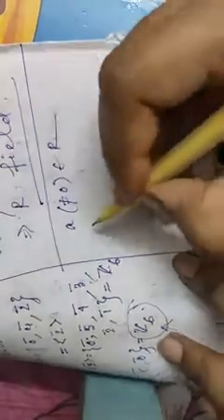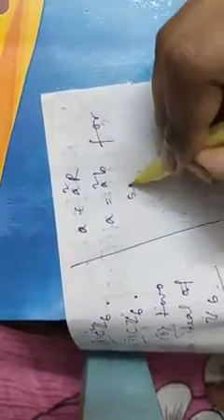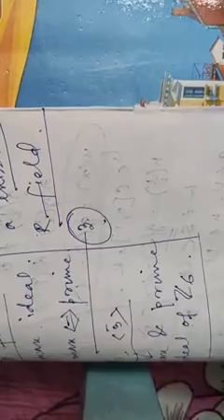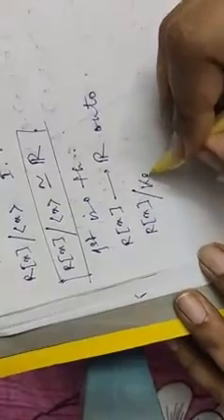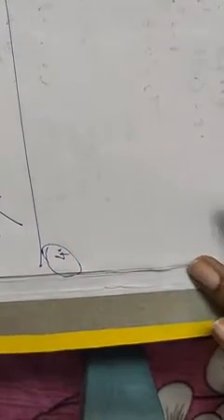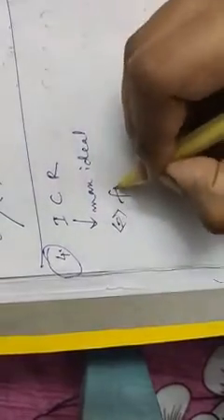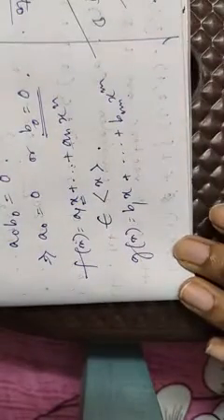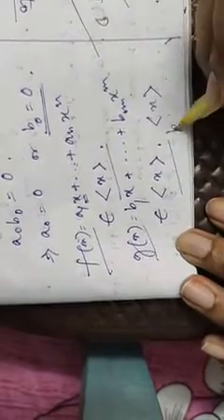Prime , Maximal Ideal -part 3